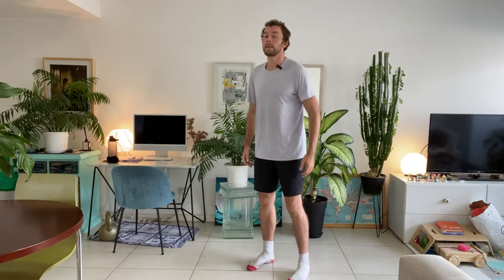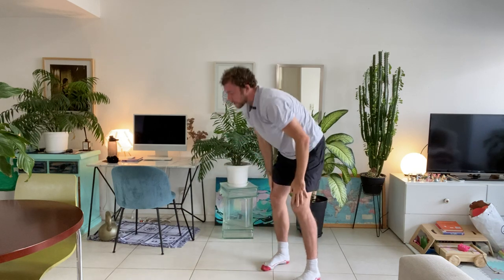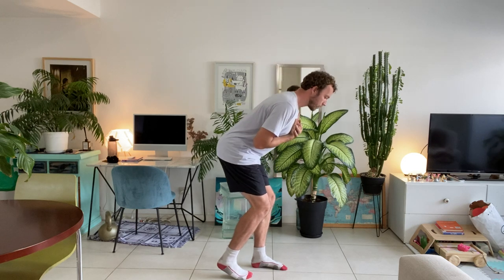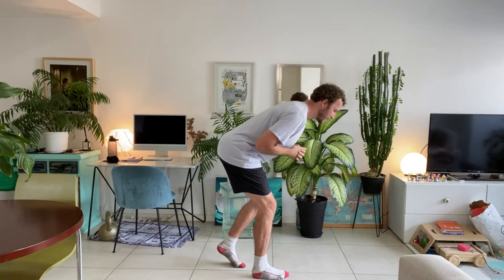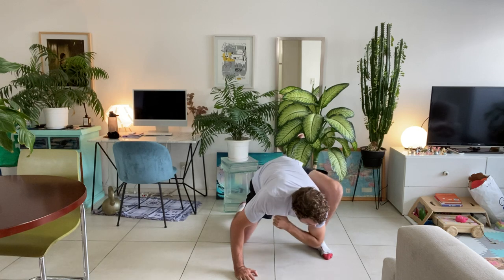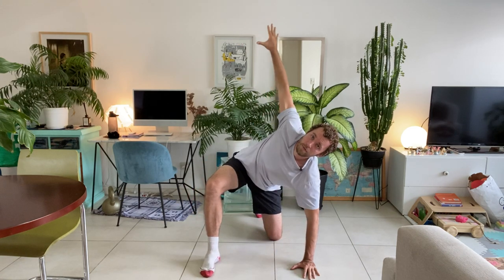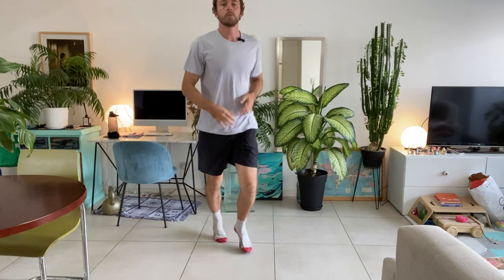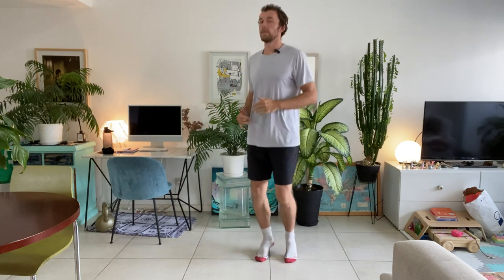The ultimate mobility routine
Use this mobility routine before or after a workout, or on its own during a busy day